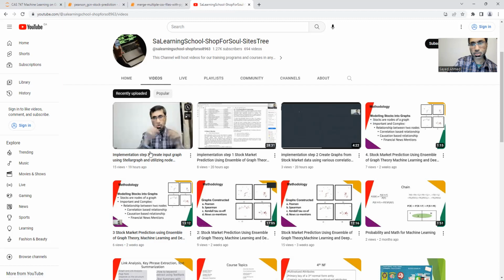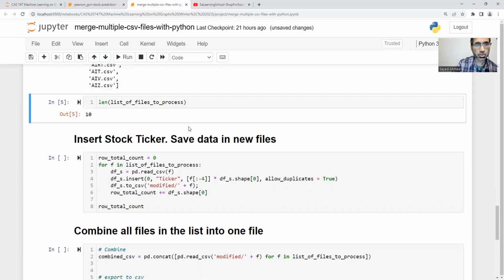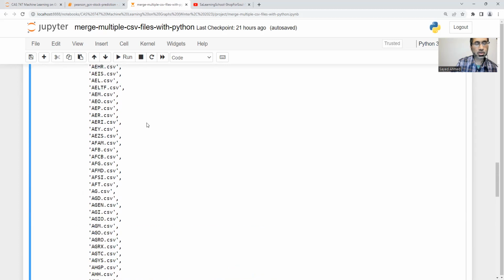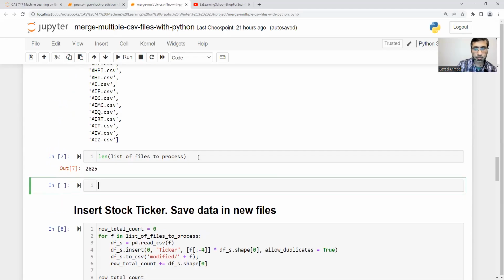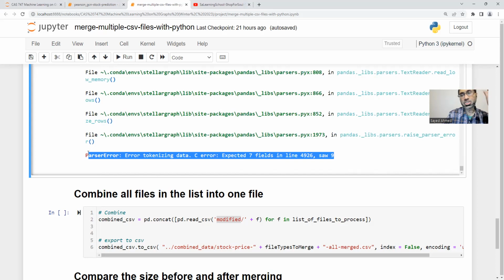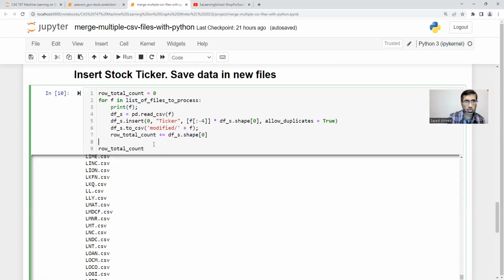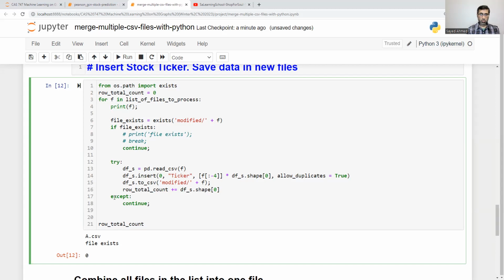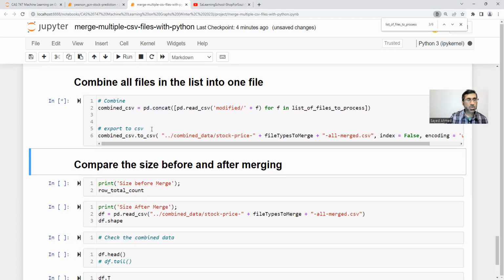Step 5: Create the large dataset for stock market prediction using ensemble of graph theory machine